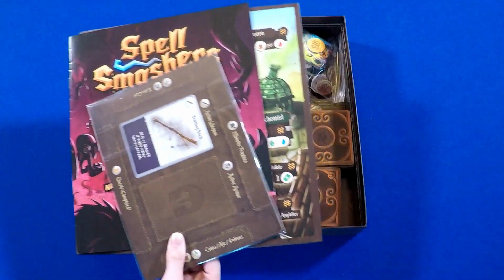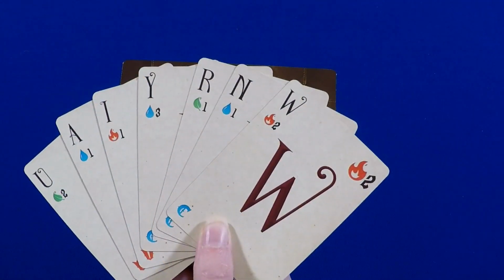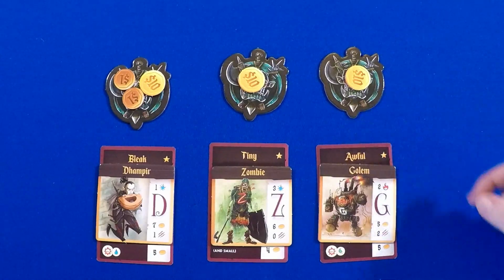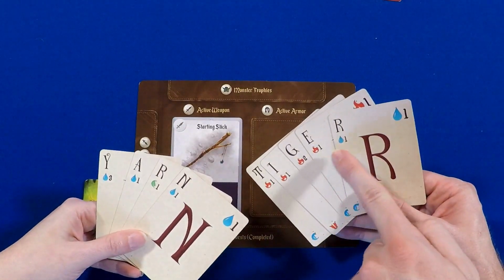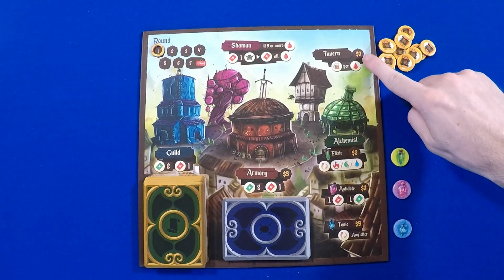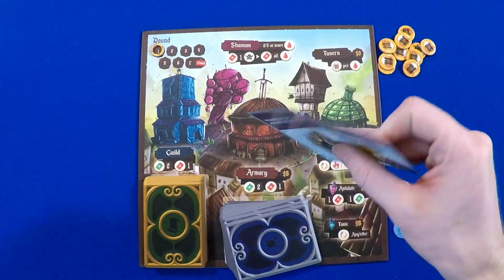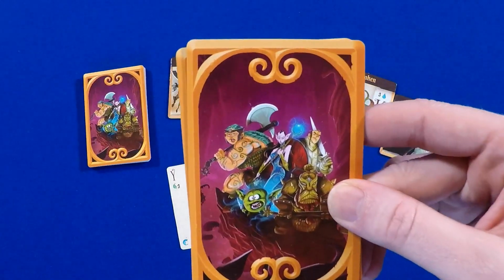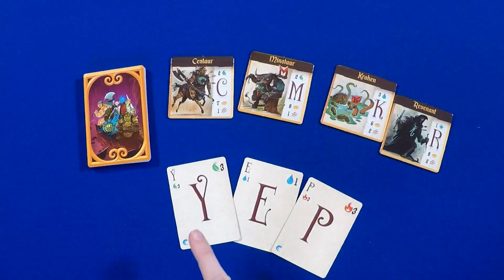Spell Smashers Board Game Review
Kevin and Melissa review Spell Smashers published by Renegade Game Studios.